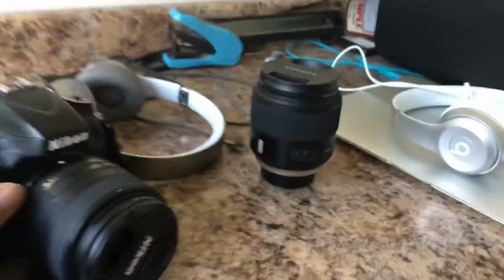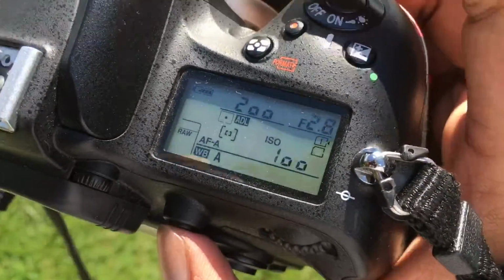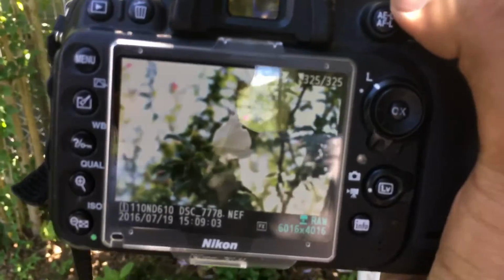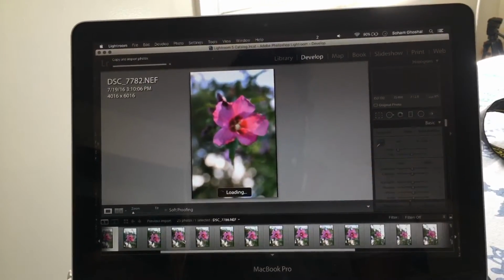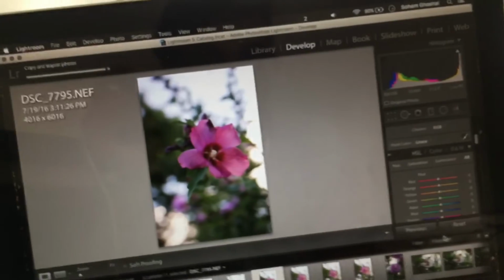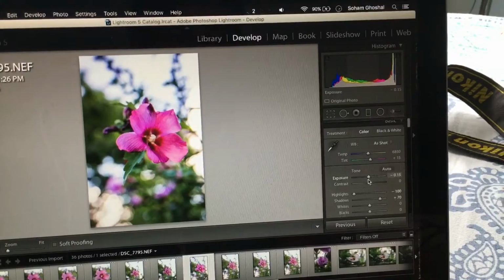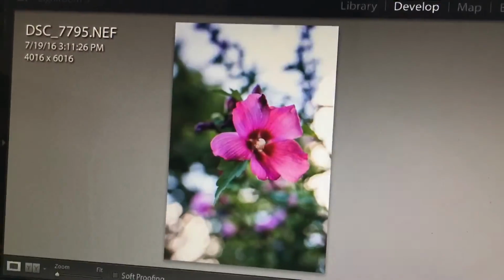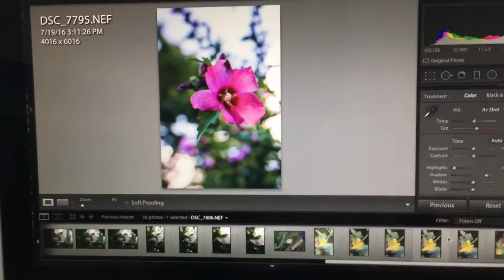My Photography Workflow